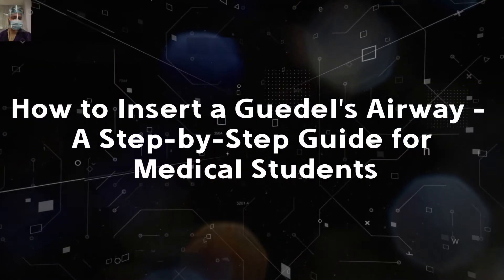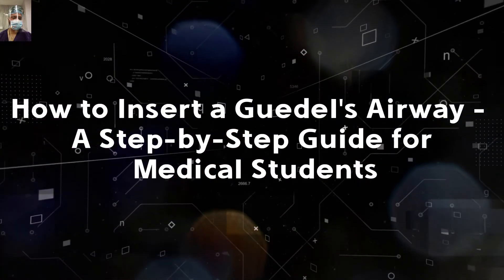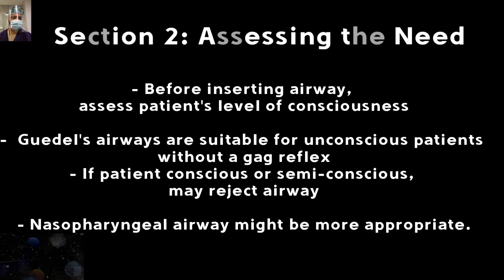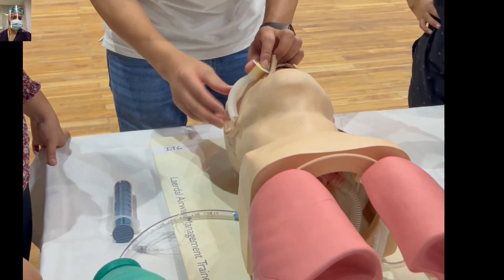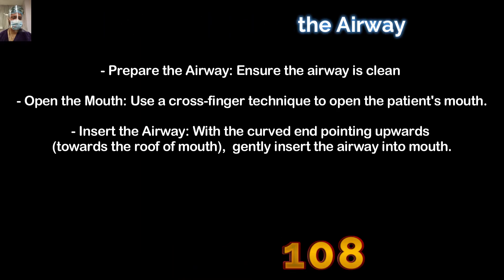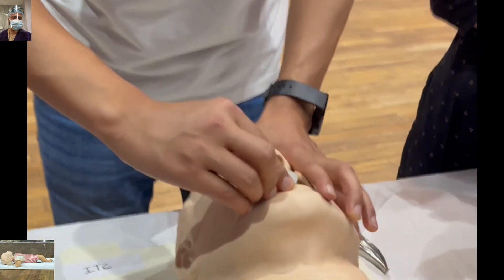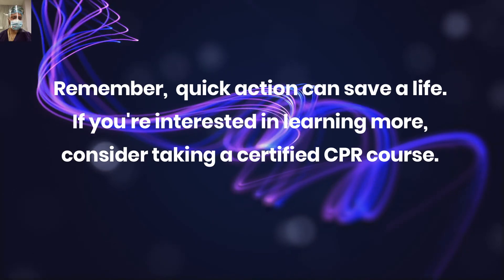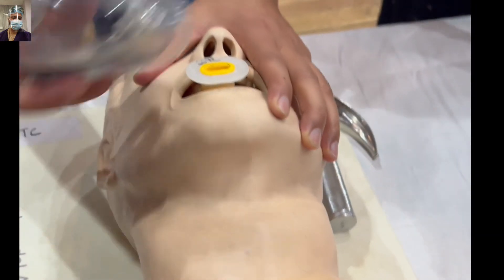How to Insert a Guedel's Airway - A Step-by-Step Guide for Medical Students.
Hi everyone, welcome to our instructional video on inserting a Guedel's airway, also known as an oropharyngeal airway. This is crucial for maintaining a patient's airway in various medical situations. Today, we will walk you through the steps to ensure a safe and effective insertion.
A Guedel's airway is a device used to keep the airway open by preventing the tongue from covering the epiglottis, which could obstruct breathing. It's typically used in unconscious patients who are at risk of airway obstruction.
Dear Friends!